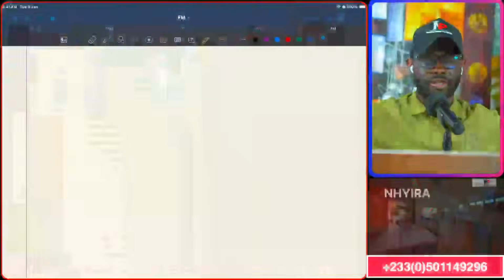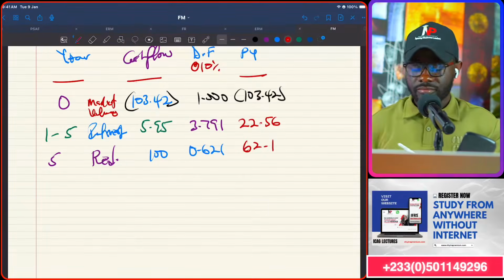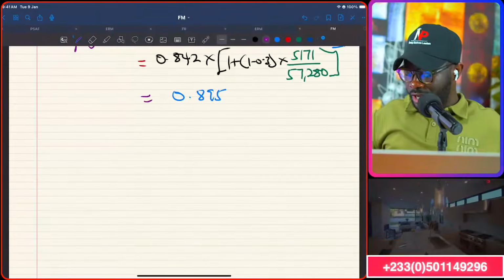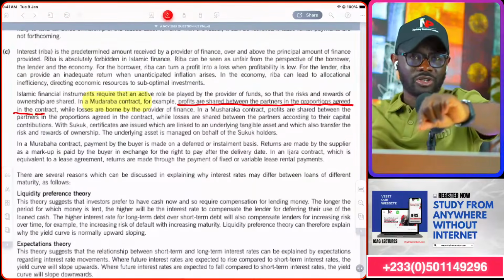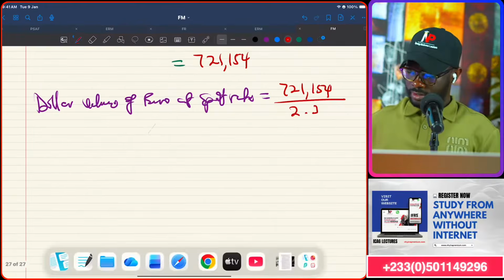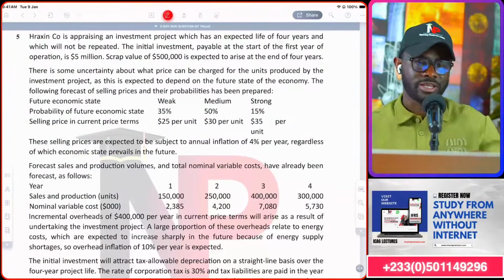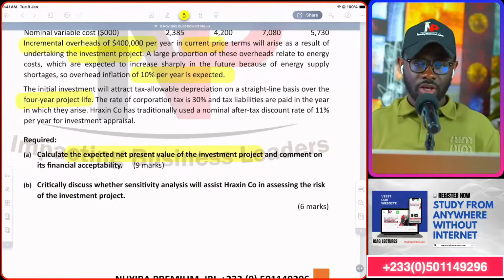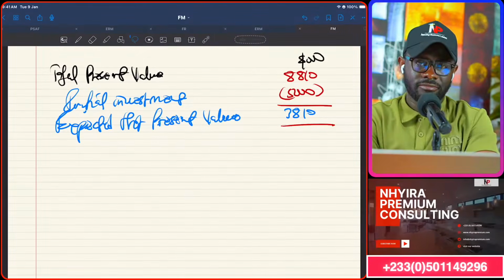Mastering WACC and Investment Appraisal for ACCA ICAG CIMA Success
WACC, Investment Appraisal & Finance (ACCA/ICAG/CIMA)